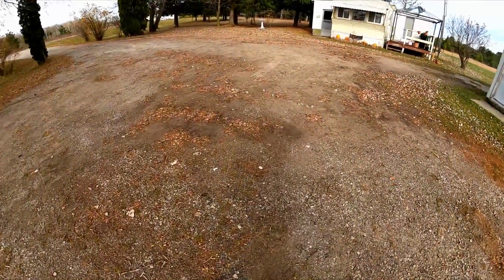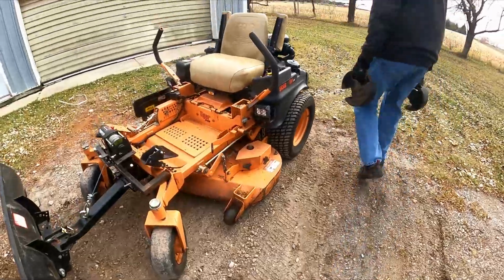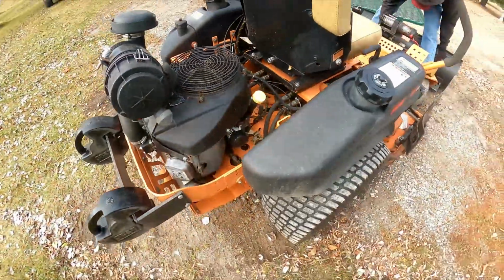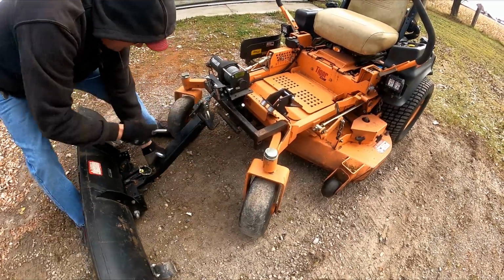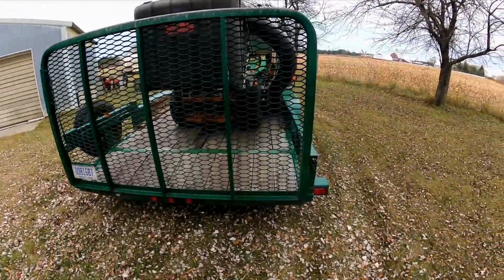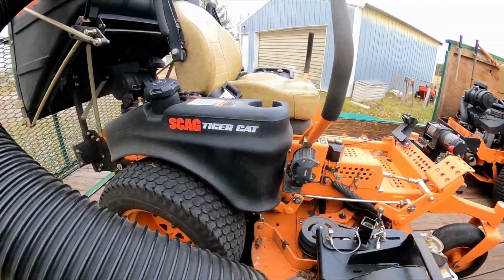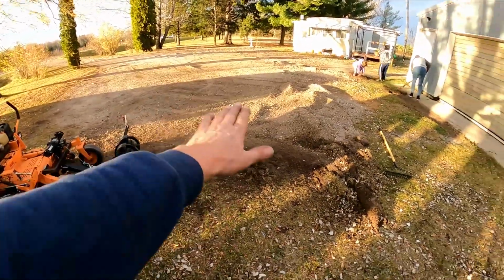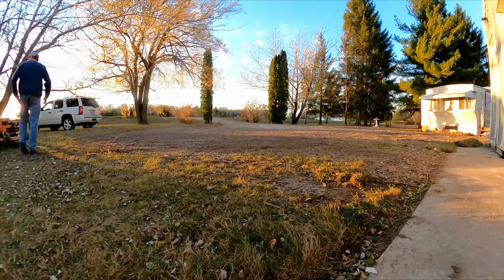2004 Scag Blew an Engine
Our most used mower threw a rod through the block